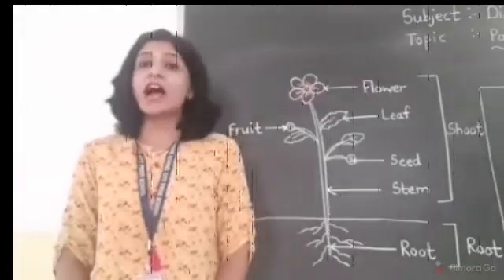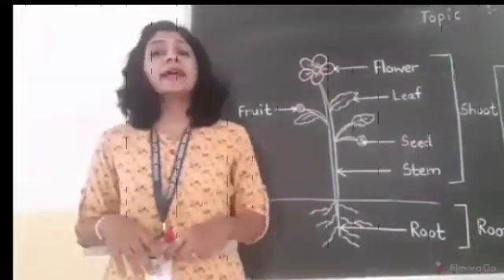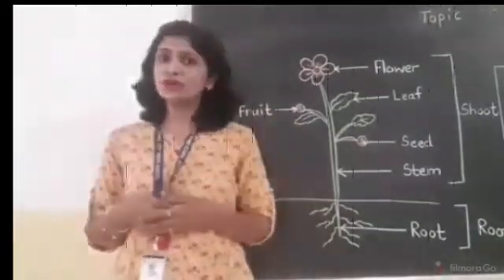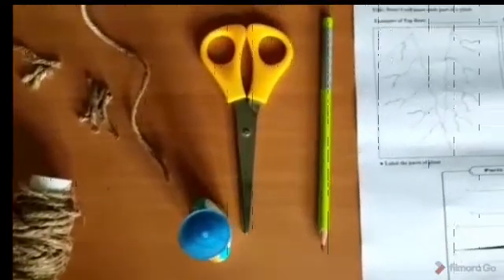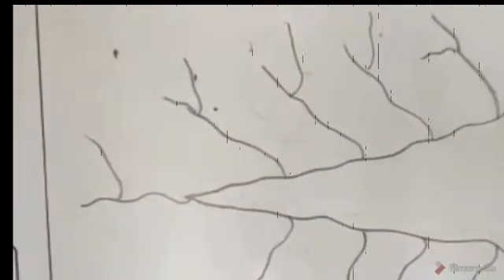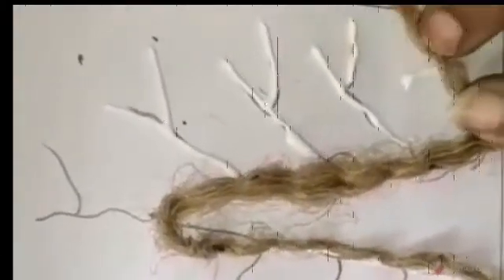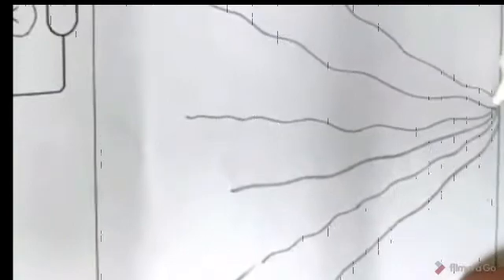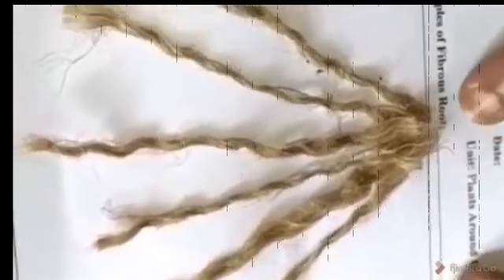Discovery Activity - Parts of Plants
City Pride School, PCMC